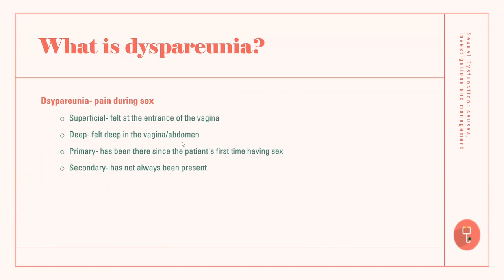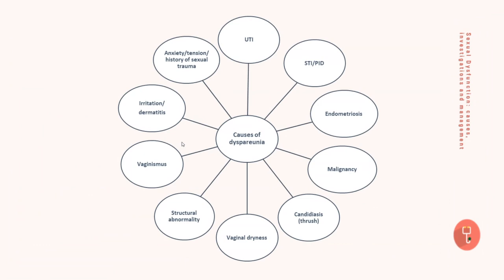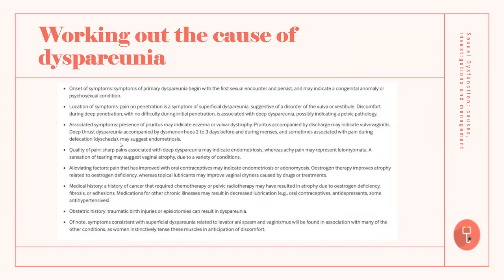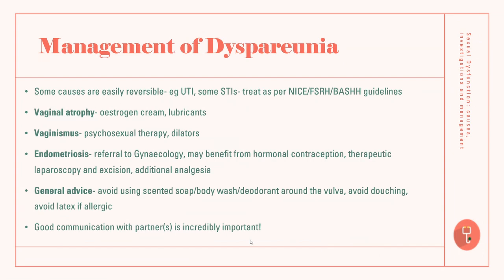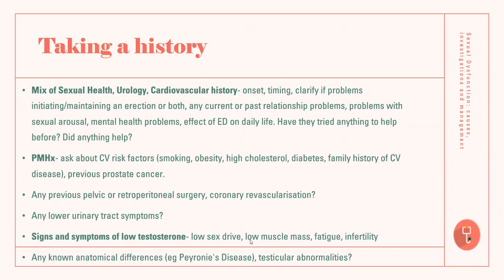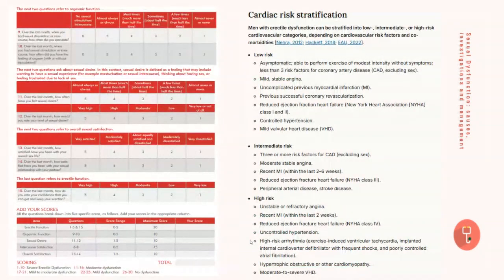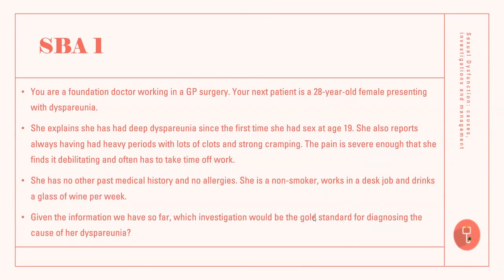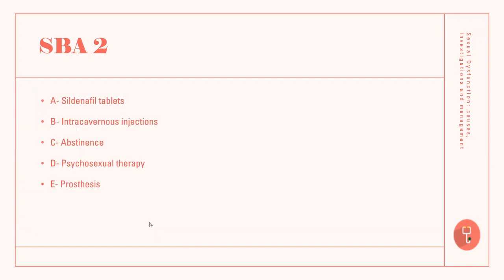Finals Series: Sexual Dysfunction UKMLA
Topic: Sexual Dysfunction (Erectile Dysfunction and Dyspareunia)

Presenter: Dr Gaayatri Sharma

This engaging session, part of our Final Year Series, will provide a concise yet comprehensive overview of Male and Female Sexual Dysfunction - a relevant topic for medical school exams and the UKMLA. We'll examine the common causes of conditions like Erectile Dysfunction and Dyspareunia, delving into key investigations and symptom management strategies. Additionally, attendees will gain access to resources and patient information leaflets post-session. Don't miss your chance to increase your understanding of these critical subjects.

Learning Outomes:

1. By the end of the session, learners should be able to understand and articulate a comprehensive definition of both male and female sexual dysfunction, and effectively explain the complexities of these conditions.

2. Participants should be able to identify and discuss the common causes of Erectile Dysfunction and Dyspareunia, ensuring a comprehensive understanding of these specific types of sexual dysfunction.

3. Attendees should be able to interpret key investigations related to sexual dysfunctions, and understand their implications in the diagnosis and treatment process.

4. Learners should gain knowledge on the various ways to manage symptoms of sexual dysfunction, including both medical and behavioral strategies, and become familiar with potential treatment plans and therapies.

5. By the end of the session, participants should be able to provide appropriate patient education by using the provided resources and patient information leaflets in order to improve patient understanding and encourage better health outcomes.